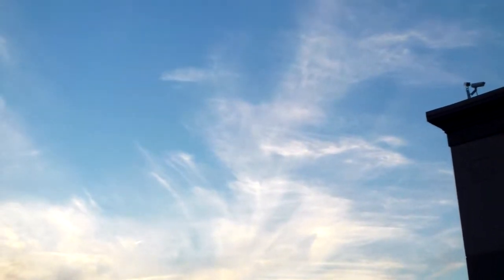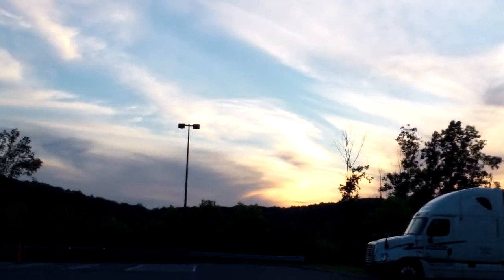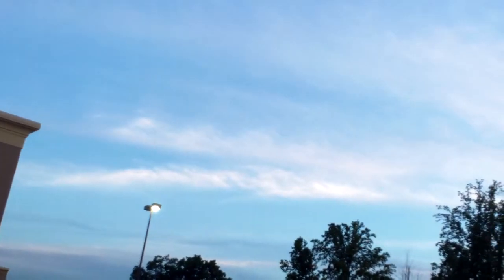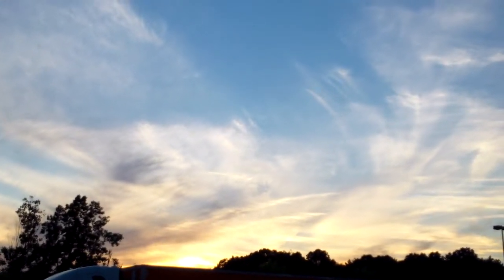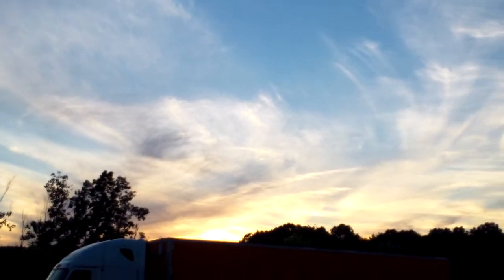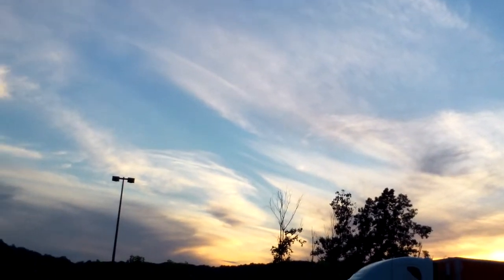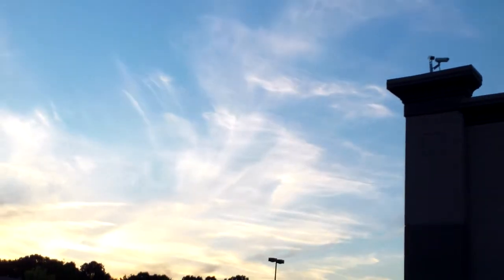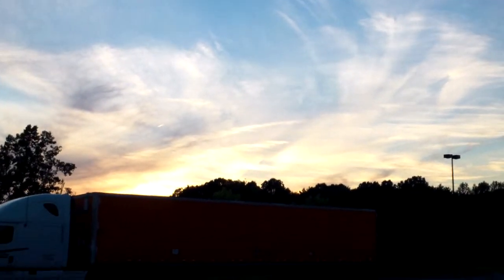Pittsburgh Mills Wal*Mart Parking Rear Lot (The Chemtrail/Geo-Engineering) 07/26/13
I was at the Pittsburgh Mills Wal*Mart in the rear parking lot at 8:33pm July, Friday 26, 2013 taking this video of the Chem-trails.

From,
Patriot of the Republic 1, maf1989b (Mike Fulmer)